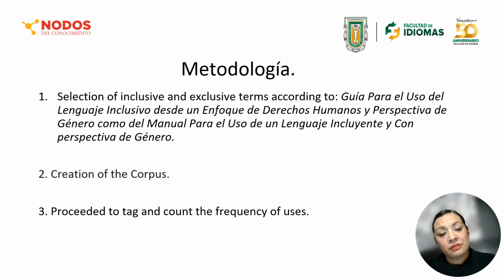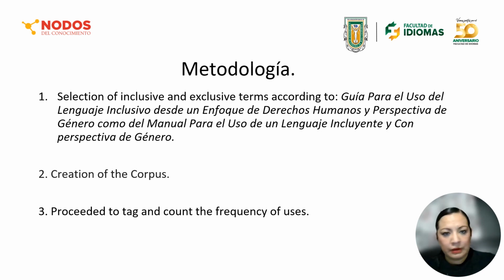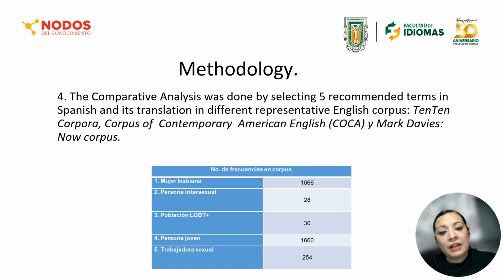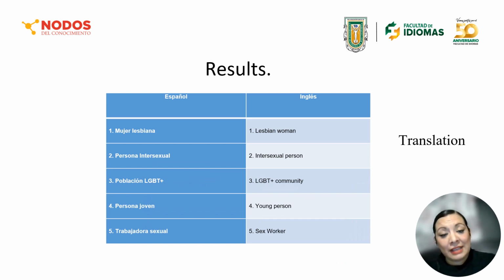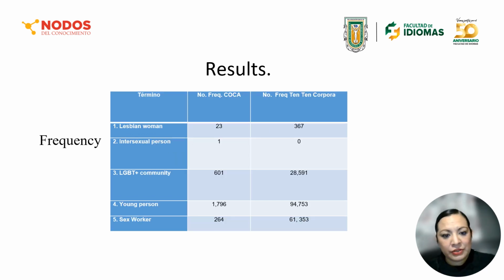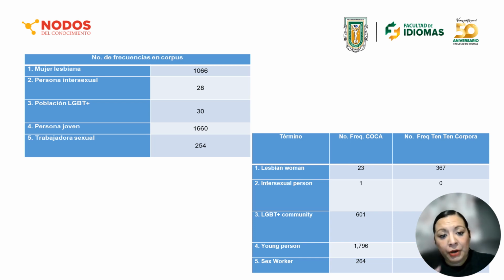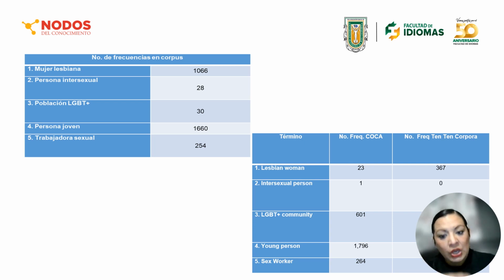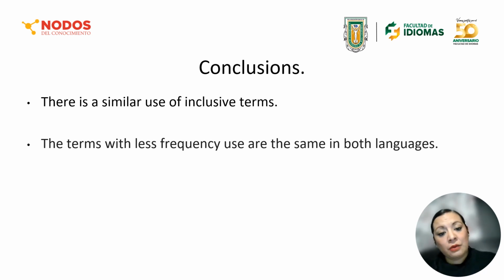Translative analysis of Inclusive Language form gender perspective: Approaches from a Twitter Corpus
The aim of this project is to analyze five terms as recommended as inclusive in the “Guía Para el Uso del Lenguaje Inclusivo desde un Enfoque de Derechos Humanos y Perspectiva de Género (DIF CDMX, 2017) y el Manual Para el Uso de un Lenguaje Incluyente y Con perspectiva de Género (Pérez, s/f.)”. This analysis is divided into two operational phases: the first stage consisted in the analysis of the inclusive terms in their context of employment and their uses in a corpus compiled through Twitter. The second phase addresses the comparative analysis for its translation into English. Firstly, those terms considered inclusive were selected from the guides mentioned above and then the corpus was created. Subsequently, for the translation analysis, we proceeded to search for equivalences of the recommended terms through consultation in various representative corpora of the English language of the American variant. Through this practice, methodological approaches were generated for the translation of inclusive language with a gender perspective in the English-Spanish language pair.